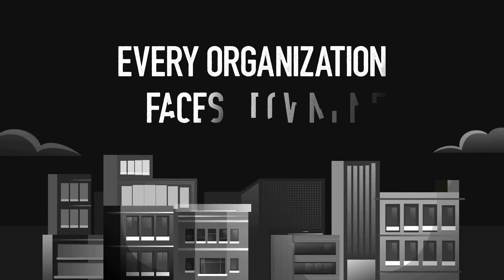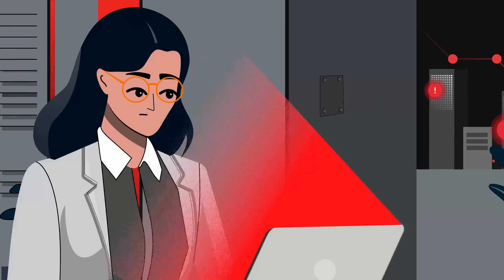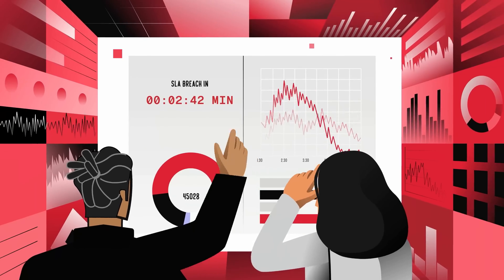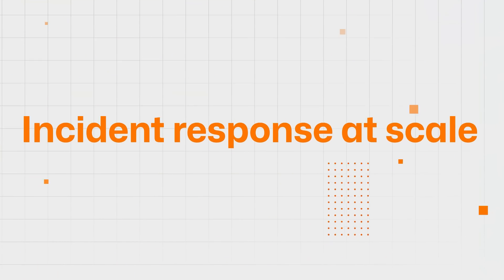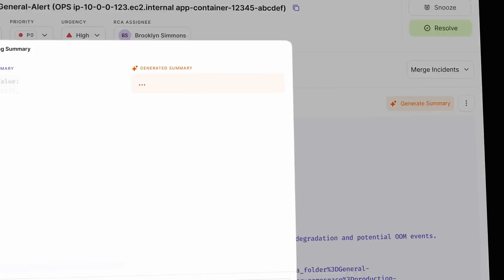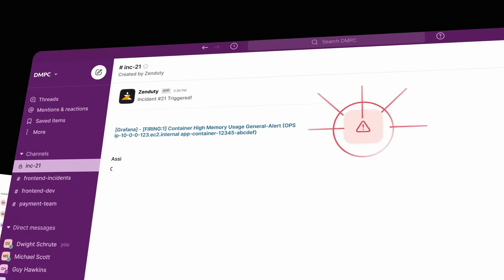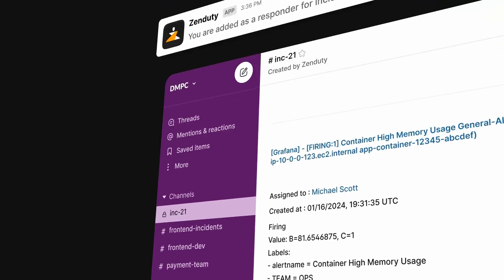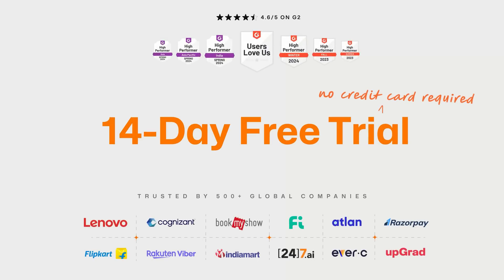Turn Chaos into Clarity with Zenduty | AI-Powered Incident Management Tool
Every minute of downtime costs your business customers, revenue, and trust. Can you afford to let incidents spiral out of control?

With Zenduty, you don't have to. Our AI-powered incident management platform empowers your team to:
✔ Minimize MTTR and resolve incidents faster.
✔ Reduce alert fatigue and stay focused.
✔ Scale your incident response processes with ease.

Turn chaos into clarity and keep your systems running smoothly.